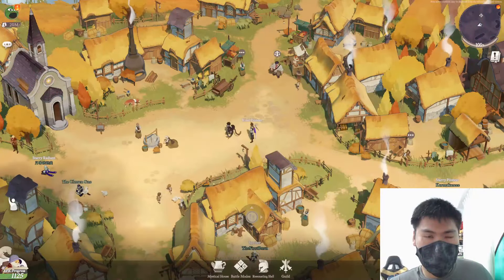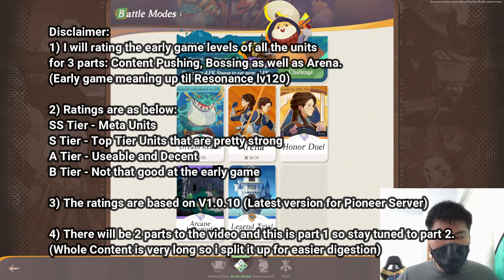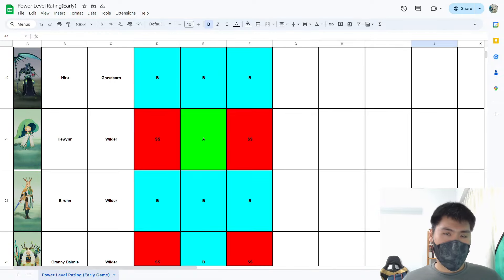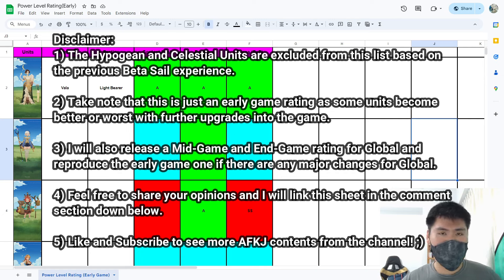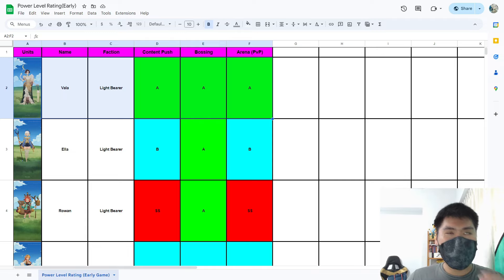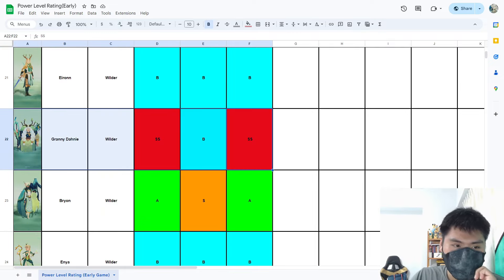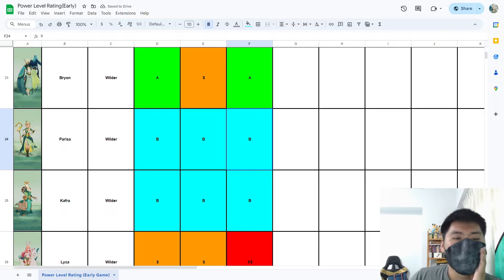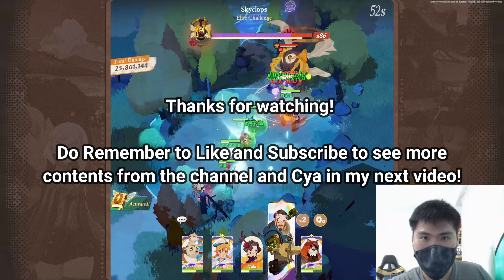【AFK Journey】All Units Early Game Power Ratings Part 1 (Bon Voyage/V1.0.10)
In today's video, we will be covering the early game power ratings for all units available in the Bon Voyage Beta Test as well as V1.0.10. This video is catered to the newer players and hopefully its helpful in helping you guys push for content more easily. This is Part 1 of the video.

Time Stamp:
@00:00 Introduction
@04:20 Light Bringers Ratings
@15:22 Wilder Ratings